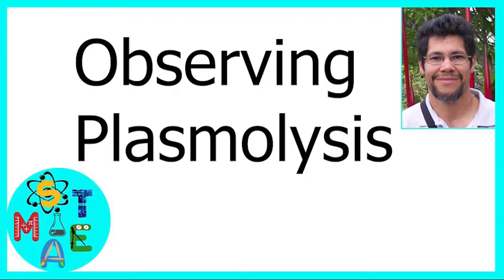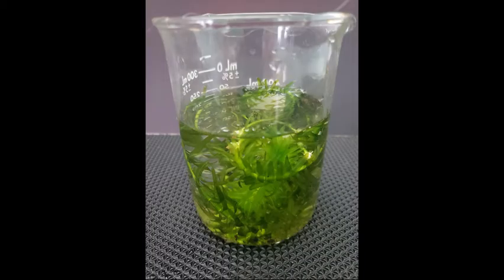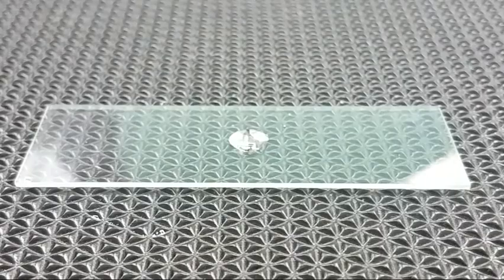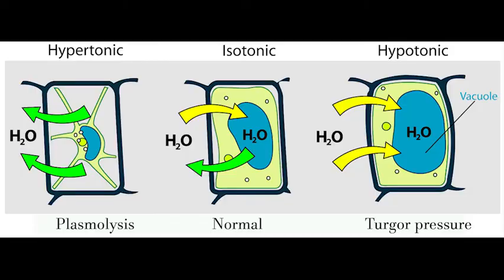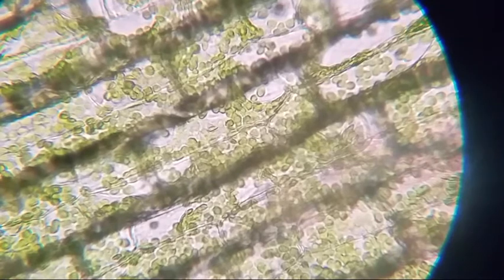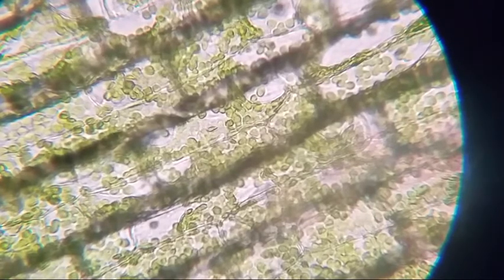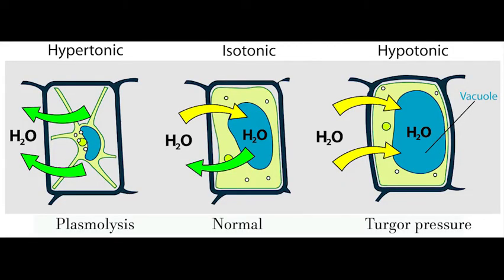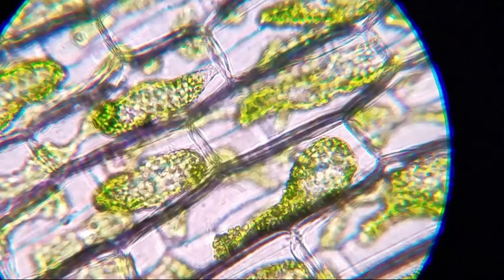Observing Plasmolysis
Plasmolysis is the process by which a plant cell loses water and the content becomes shriveled (shrunken). This activity will allow you to observe the effect of loss of turgor pressure (turgidity)
in cells.

STEAM is an educational movement that combines Science, Technology, Engineering, Arts, and Mathematics. On the iSTEAM channel, we will introduce STEAM fields as access points for experiential learning, inquiry, and critical thinking. The iSTEAM channel will provide hands-on activities and historical contributions by pioneer females in their fields. The iSTEAM channel should be a part of everyone’s learning experience at home, at school, and within the community.

I hope this presentation was insightful. Please also share this channel with someone you thin can benefit from, or will enjoy, this presentation and the iSTEAM channel. Hope to see you soon!